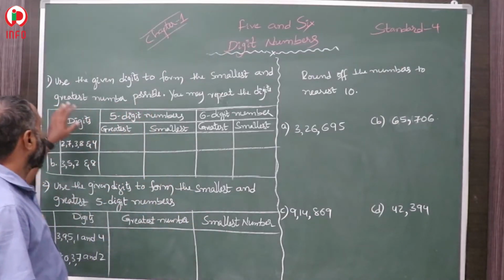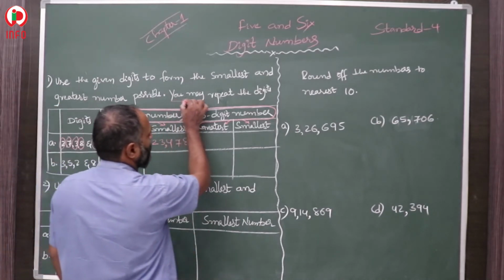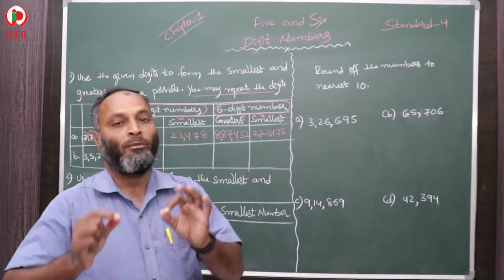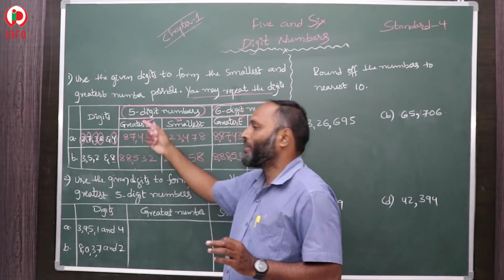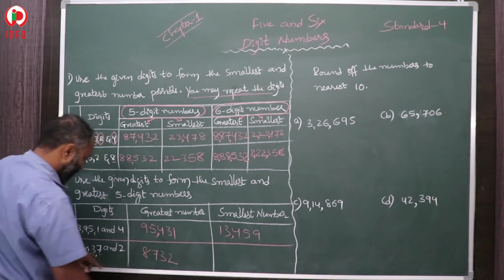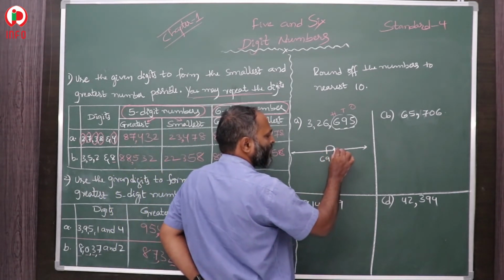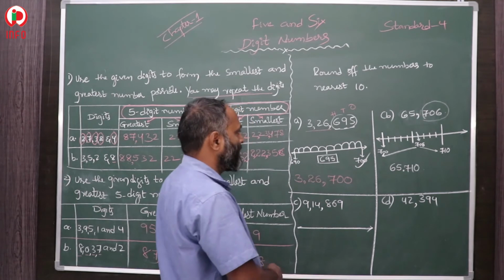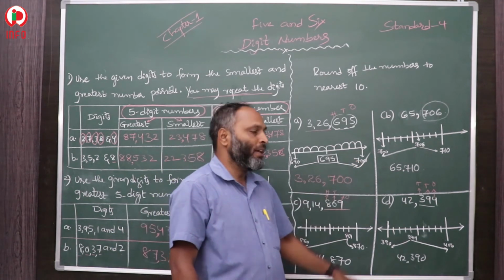1 Five And Six Digit Numbers Part 5 Cls 4 Mat